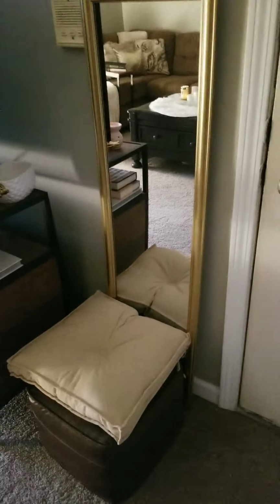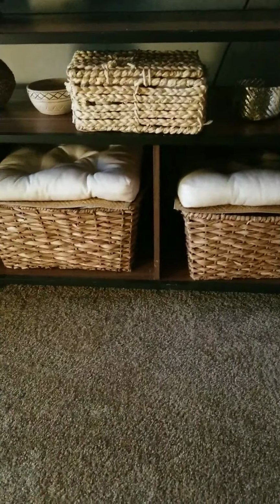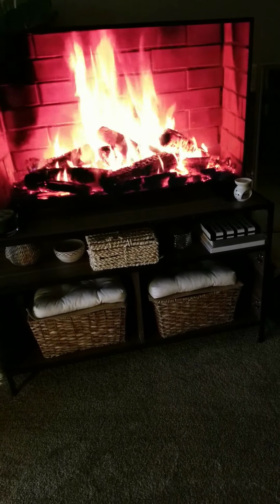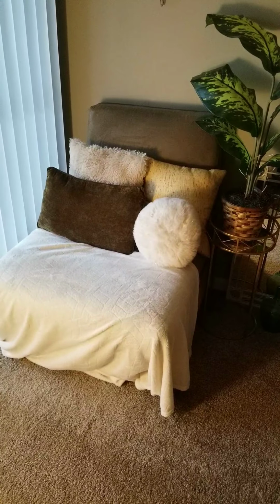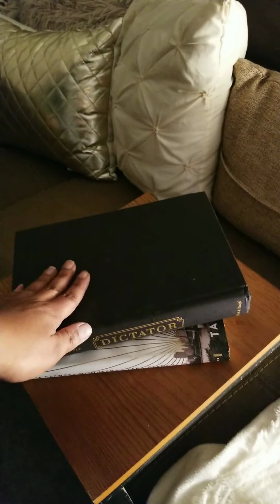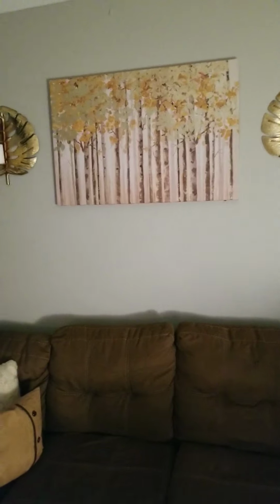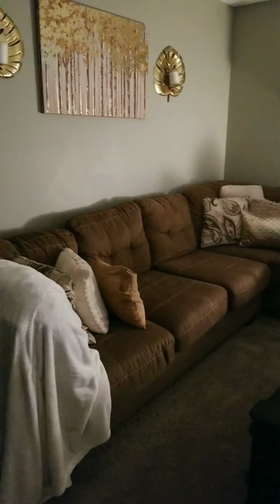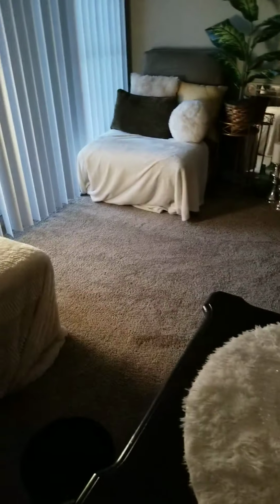Living room tour 2020